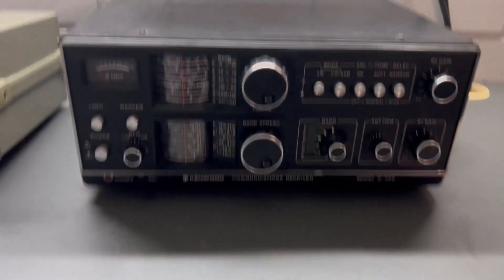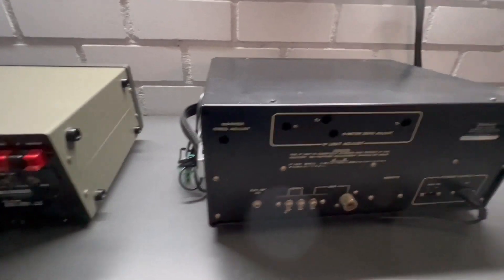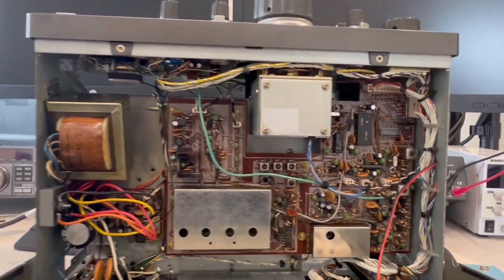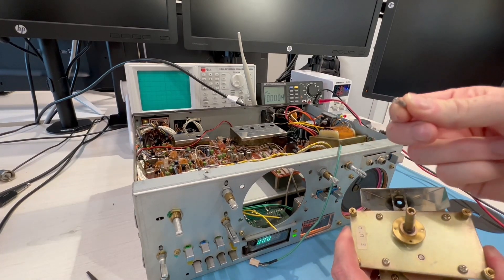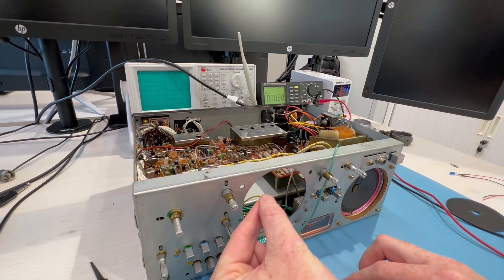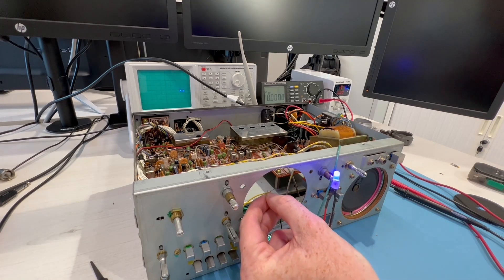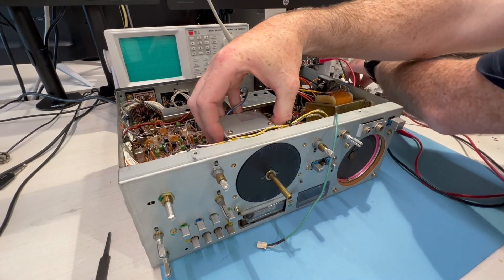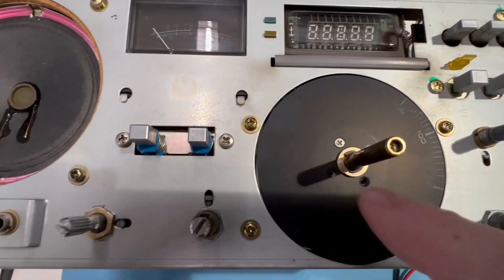Yaesu FRG7700 & Kenwood R300 for testing and upgrades, PART 1 VFO light replace with LED.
Part 1 - Yaesu FRG7700 & Kenwood R300 receivers for testing and upgrades, Yaesu FRG7700 & Kenwood R300.

VFO LED CHANGED -  VFO ALIGNED -  SCRATCH’S REMOVED -  SWITCH’S ARE CLEANED. (cleaning all switches, VFO, facial and re-assembly)